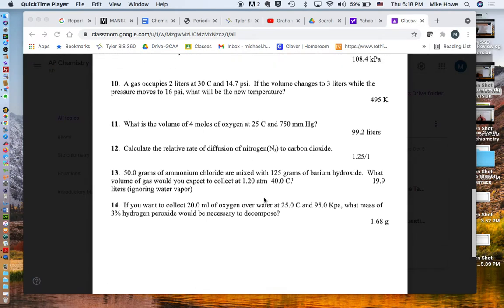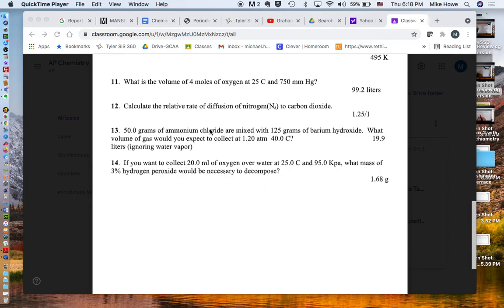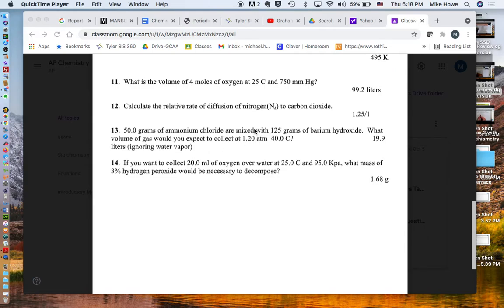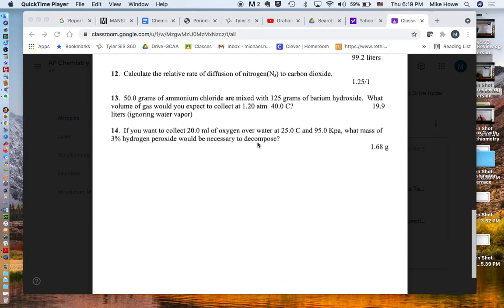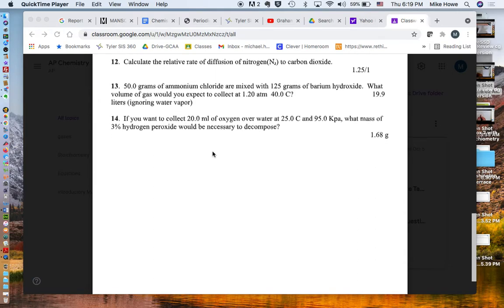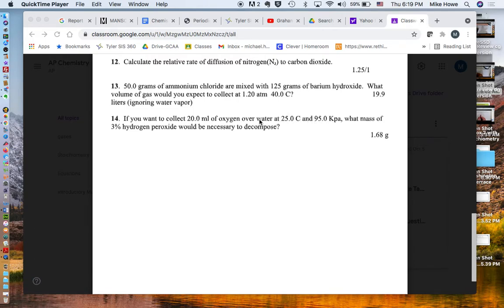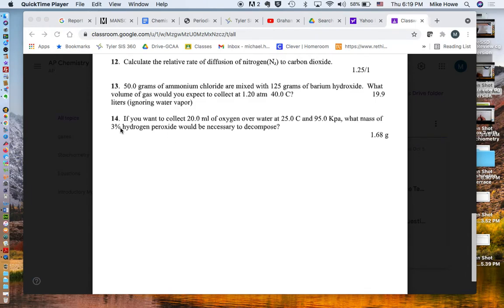coaching 13 and 14